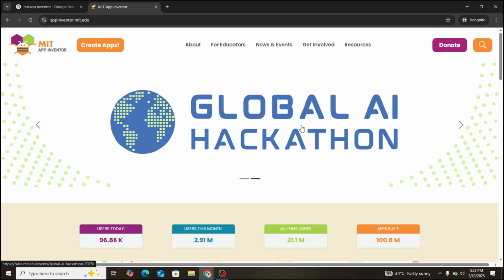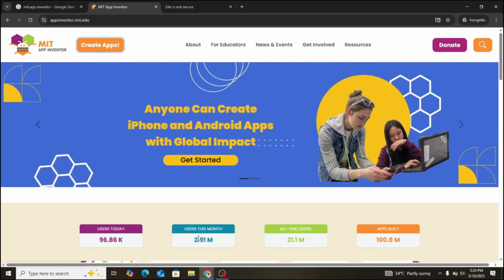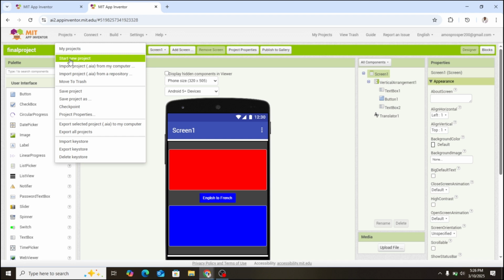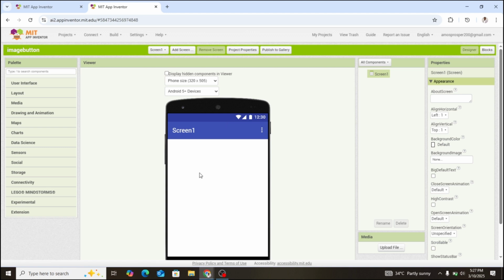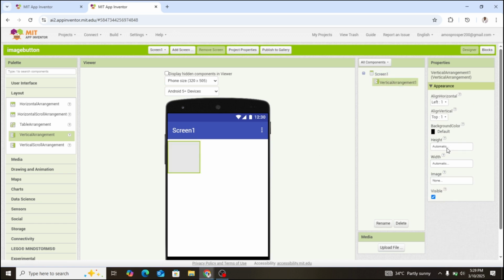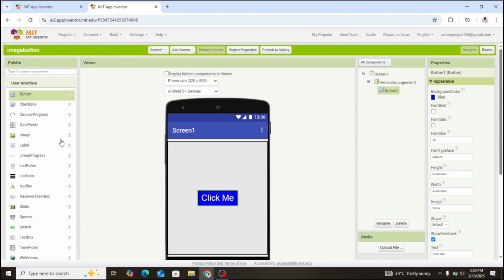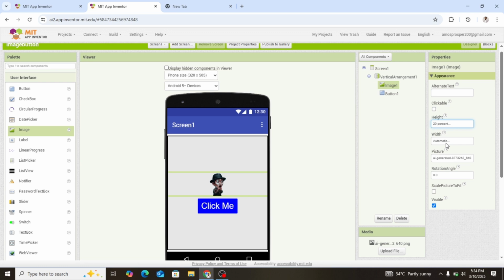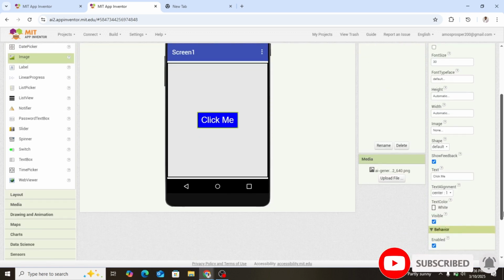Build Your DREAM App with MIT App Inventor in JUST 5 Minutes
Hello, Inventors!

Ever wanted to create your own mobile app but didn’t know where to start? In this beginner-friendly tutorial, I’ll show you how to build your very first app using MIT App Inventor—no coding experience required!

With MIT App Inventor, you can easily drag and drop blocks to design and program your app, making it a perfect starting point for aspiring app developers.

In this tutorial, you’ll learn how to:
✅ Set up MIT App Inventor and create a new project.
✅ Design a simple user interface with buttons and text.
✅ Use blocks-based coding to make your app interactive.
✅ Test your app on a real device and see it in action!

By the end of this tutorial, you’ll have a fully functional app that you built yourself—ready to share with friends or improve with new features!

🚀 Whether you’re just getting started or exploring app development for fun, this guide will give you the confidence to create even more exciting projects.